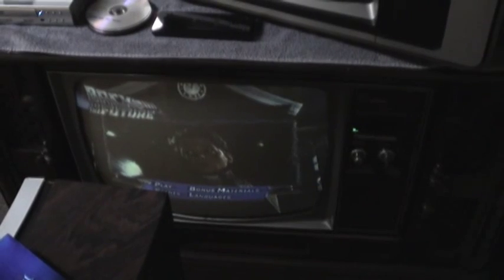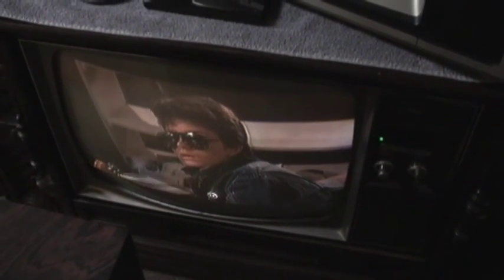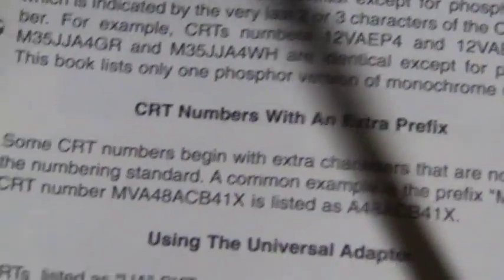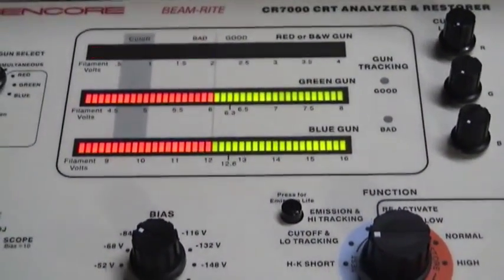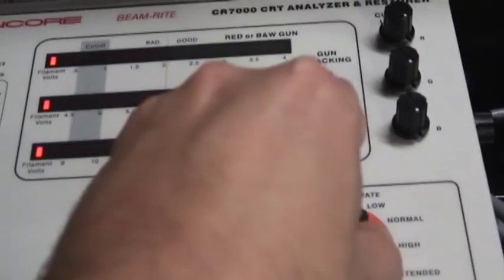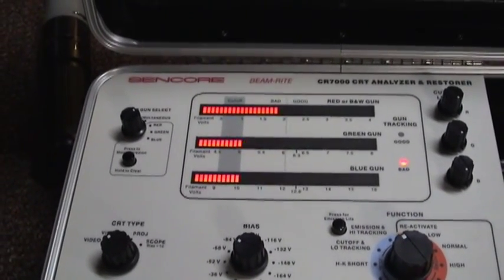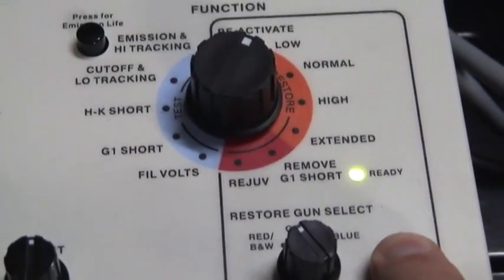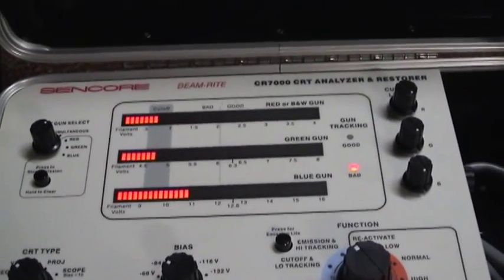Sencore CR-7000 CRT Tester/Rejuvenator Demo - Part III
This time on the 1975 Motorola Quasar.  This tube was completely toast... but I managed to bring it back to life.

See part IV.